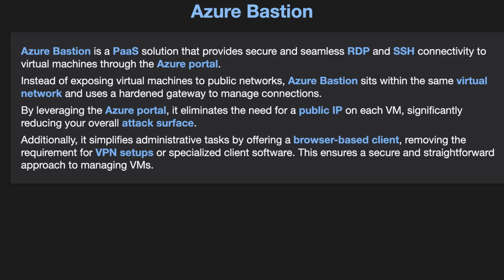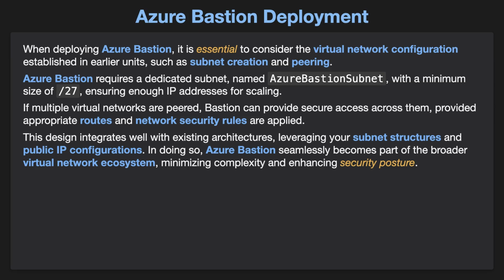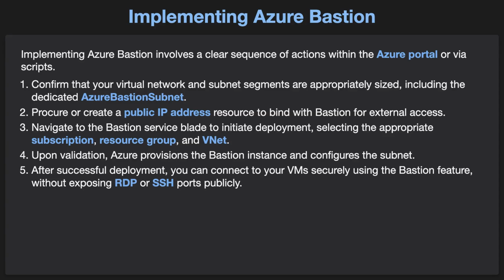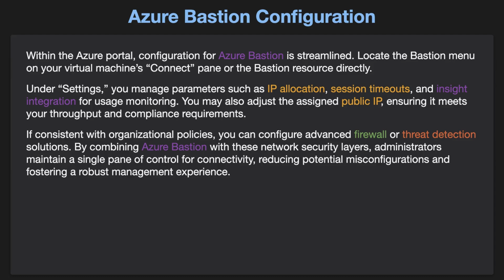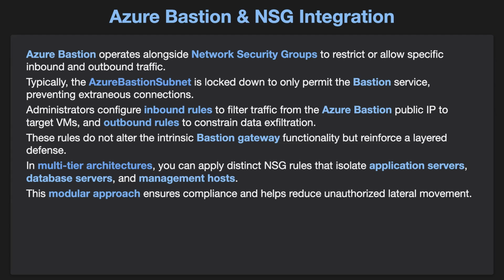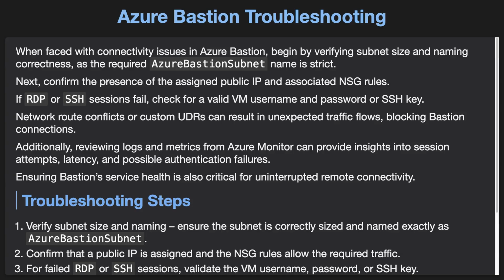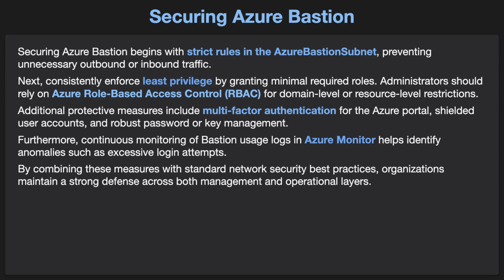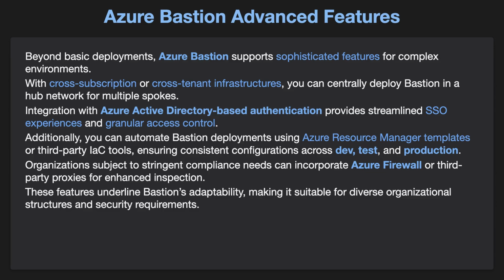AZ-104 4 08 Implement Azure Bastion